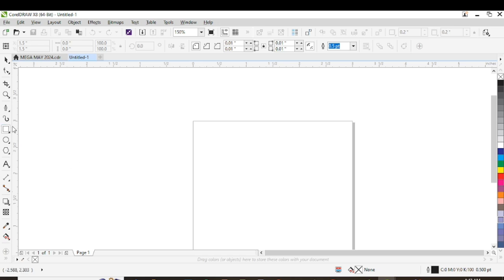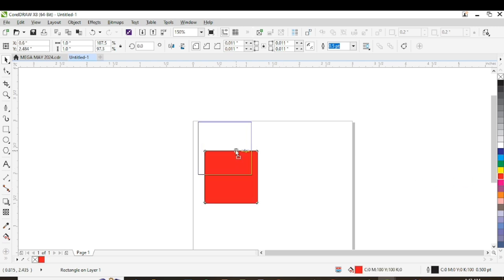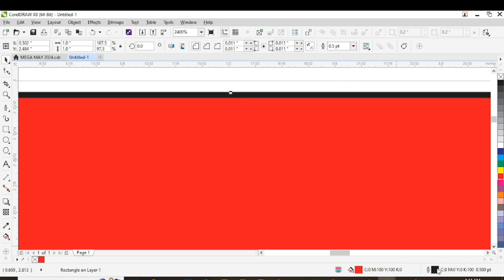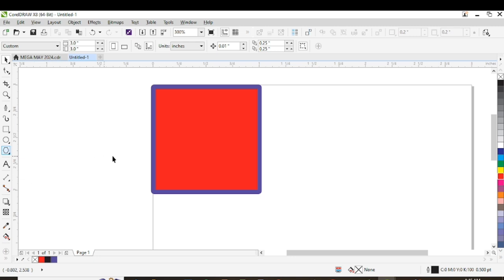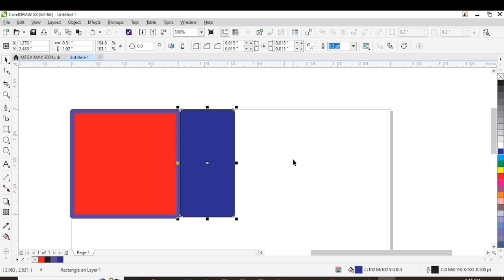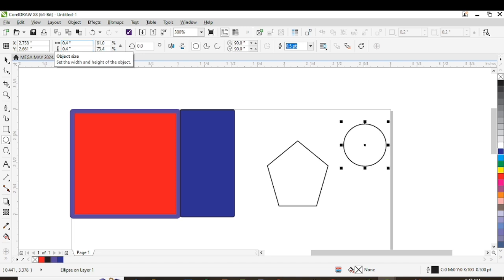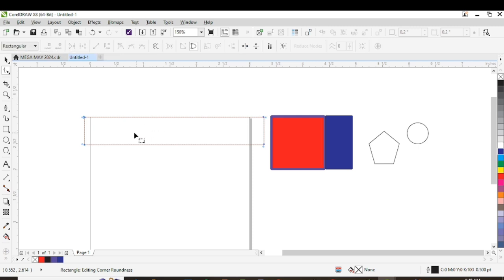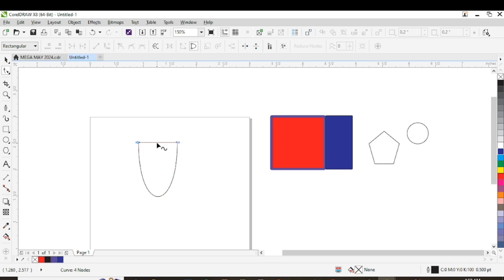How to draw simple shapes in Corel draw in minutes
practical 2 on how to draw shapes in Corel draw